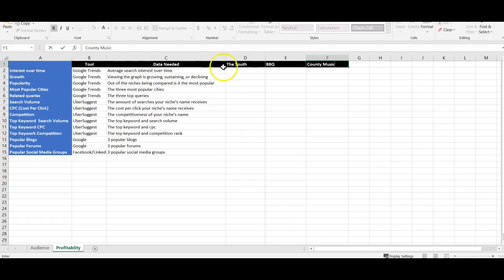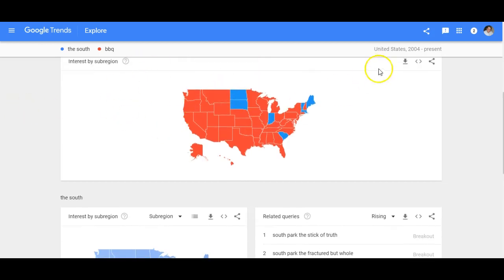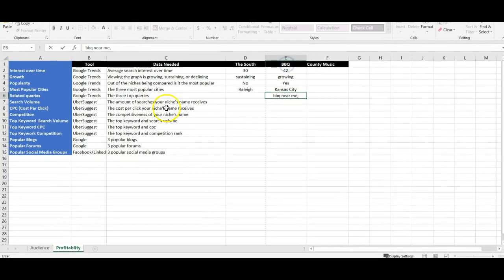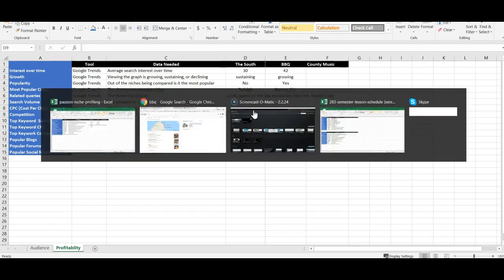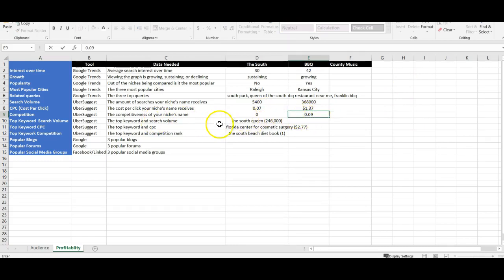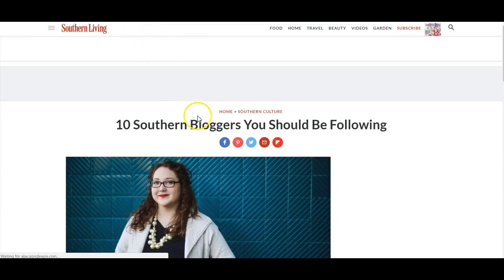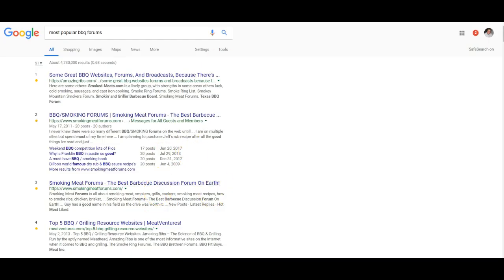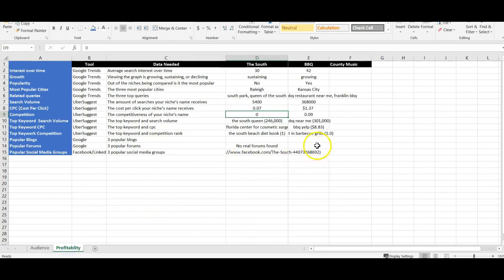Finding The Profitability of a Passion Niche